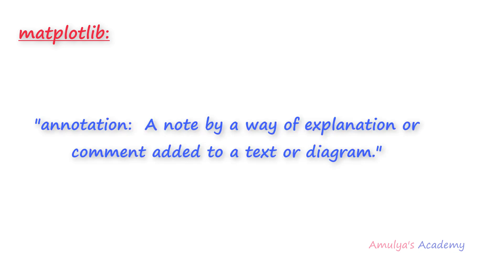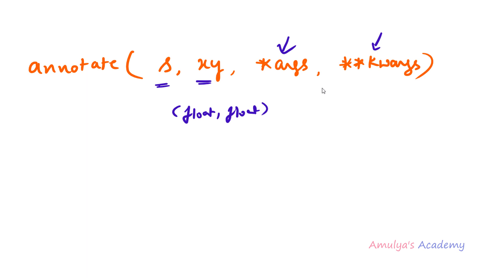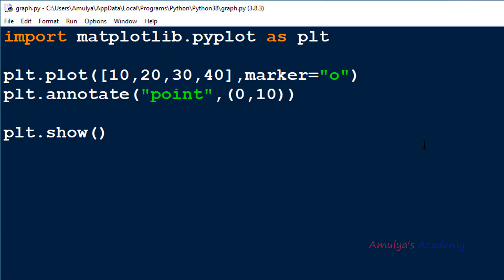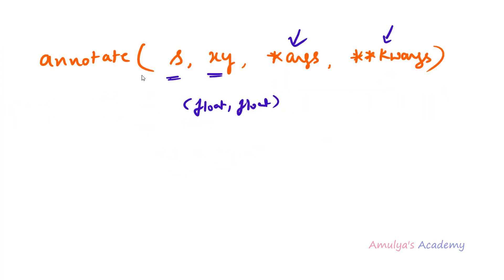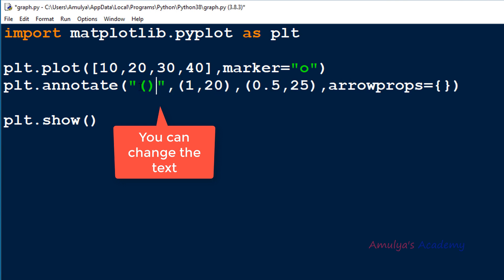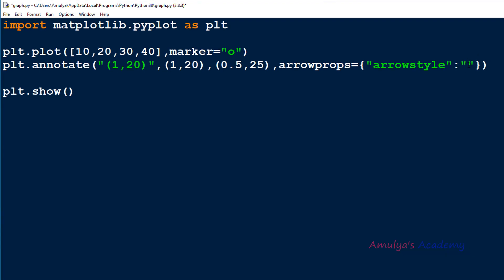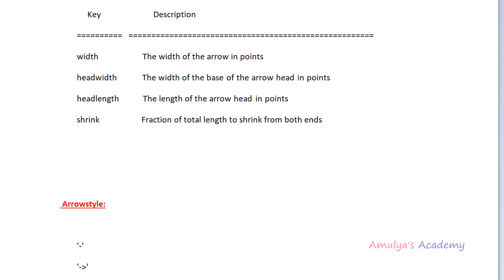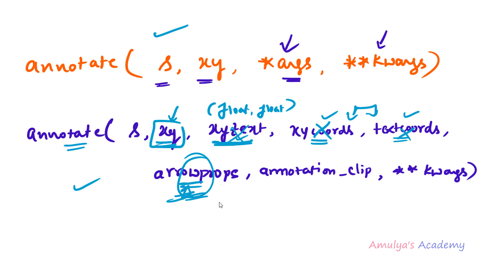How To Add Annotation To The Plot | Annotate Function in Matplotlib | Python Tutorials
In this Python Programming video tutorial  you will learn about how to add annotation to the plot using annotate function of matplotlib in detail.